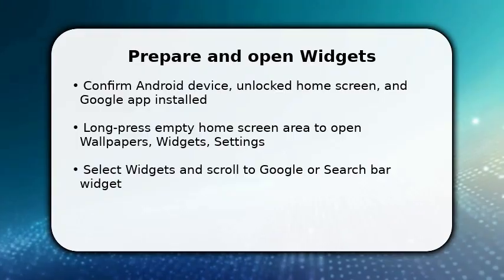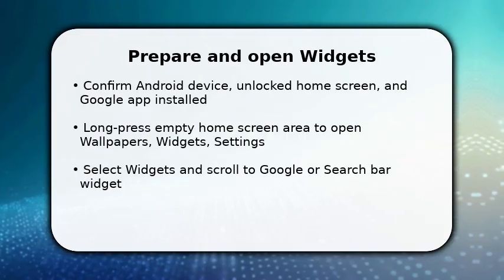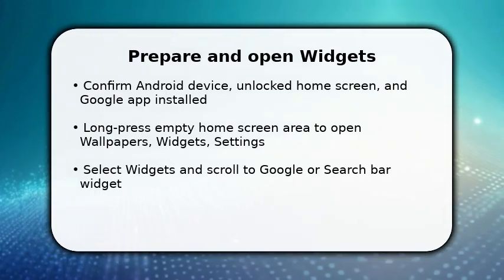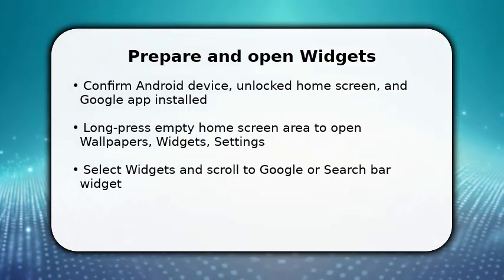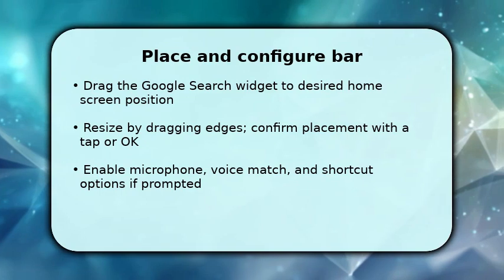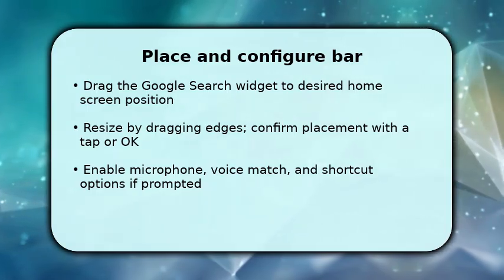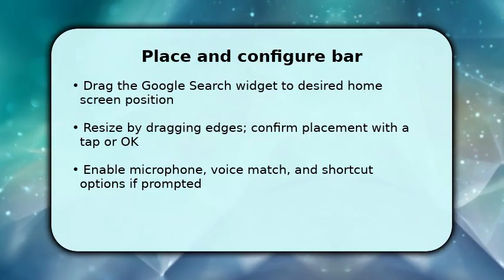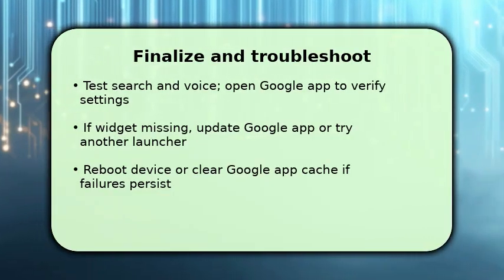How to Get the Google Search Bar on Your Home Screen - Step by Step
Learn the easy steps to add a Google search bar directly on your home screen with this comprehensive guide. From accessing settings and customizing shortcuts, discover how you can streamline web browsing right from where you start.

Google Search Bar, Add Home Screen Widget, Customize Shortcuts, Streamlined Browsing, Home Screen Settings, Android Quick Access Toolbar, Search on Lockscreen, Personalized Google Experience, Widget Customization Guide, Mobile Browser Optimization